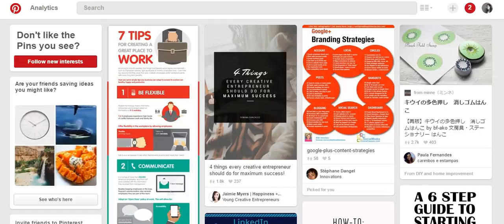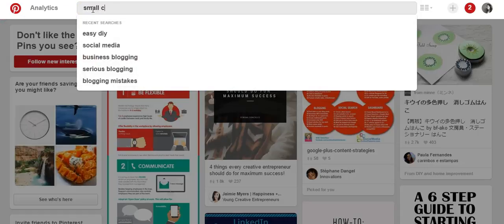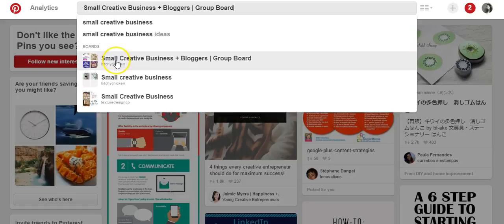How to find Pinterest group boards from scratch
Bitchy Chicken's video tutorial on how to find Pinterest group boards from scratch for beginners. Joining group boards will help increase exposure to your pins which are vital to drive traffic to your blog or your business i.e. online shop, Etsy shop, etc.